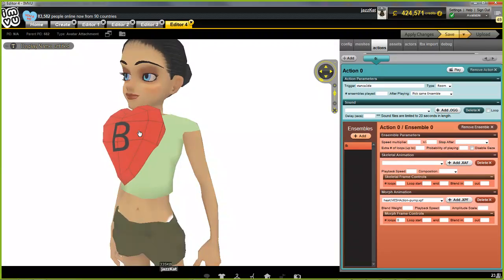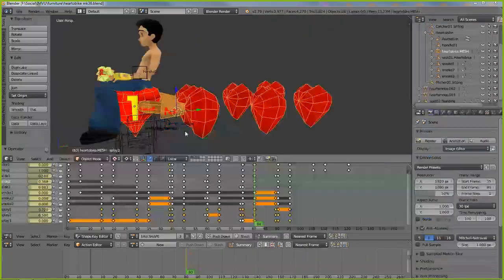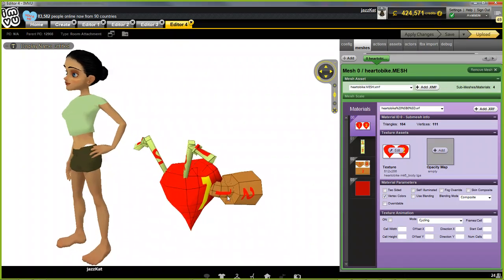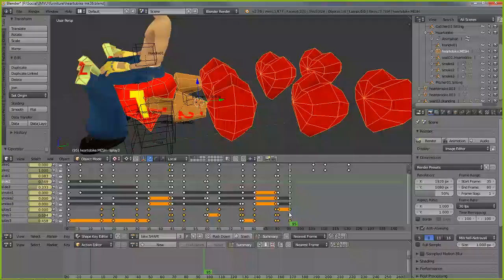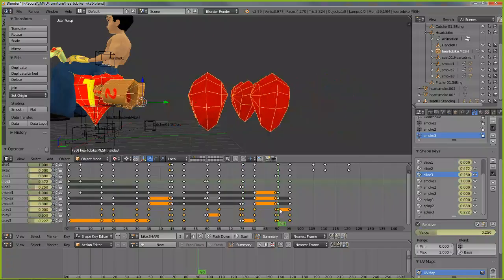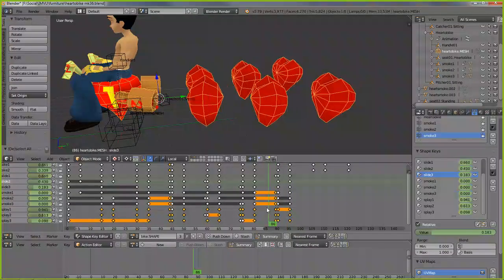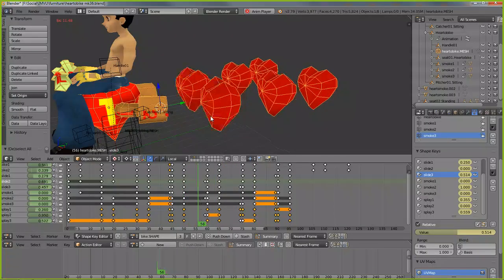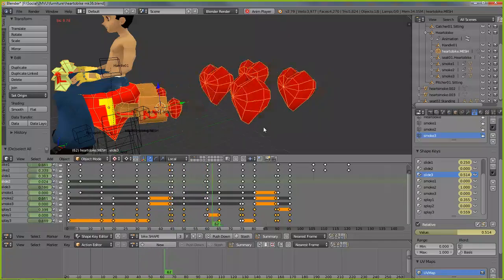ARCHIVE | Heart-o-bike (9) IMVU Valentines - morphs are great, when they work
ARCHIVE
Wrapping up with the hearobike, although it didn’t work out as planned, working with shapekeys in Blender turns out to be very flexible if the time is taken to set them up and work with them correctly.